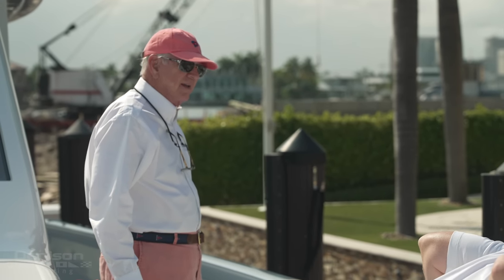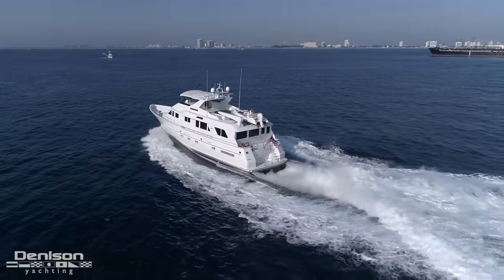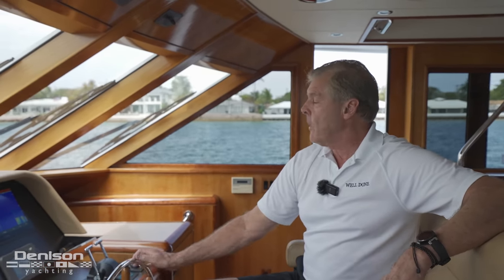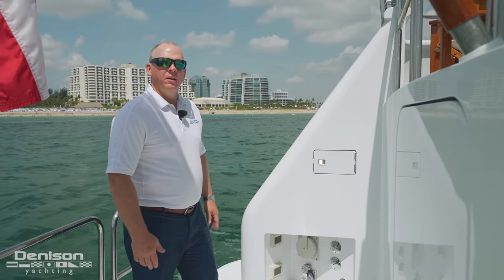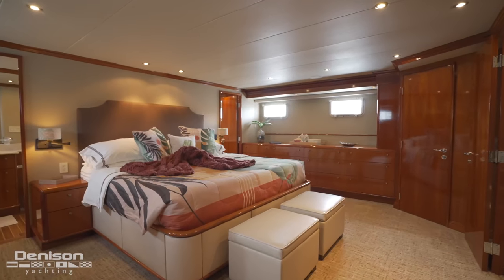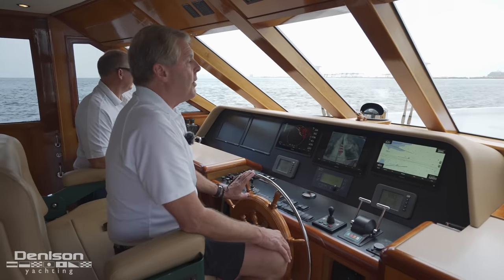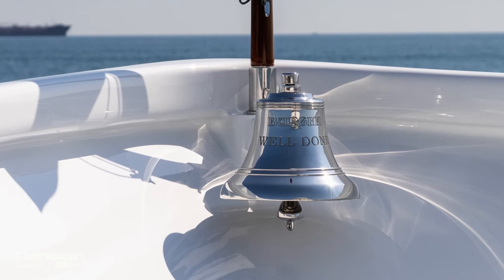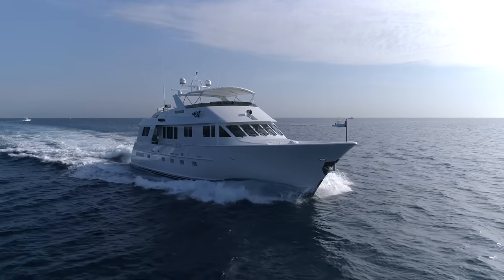84 Burger Yacht Owner Walkthrough [WELL DONE]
84 Burger Yacht Walkthrough [WELL DONE]

WELL DONE is an excellent example of a quality Burger Motoryacht. Internationally known, Burger is one of the finest custom boat builders in the world. She just underwent a 2-year extensive refit, overlooked by two highly experienced captains as well as her very knowledgeable owner.

0:00 Intro
2:49 Flybridge
5:33 Cockpit
6:53 Aft Deck
7:22 Swim Platform
7:58 Engine Room
9:19 Salon
9:44 Master Stateroom
11:15 Galley
11:38 Main Helm
14:45 Bow
15:30 VIP Stateroom
15:50 Guest Accommodation
16:40 Tender
17:43 Outro